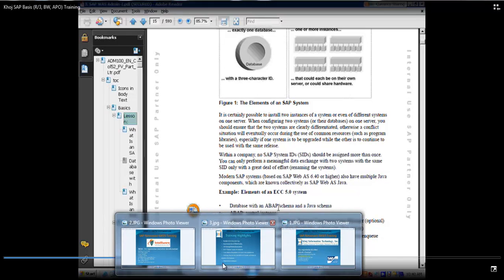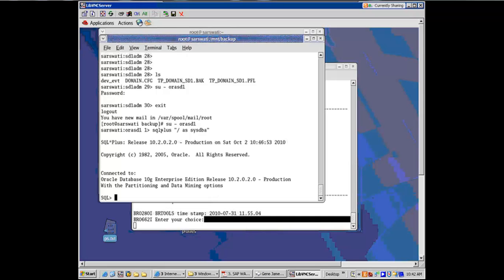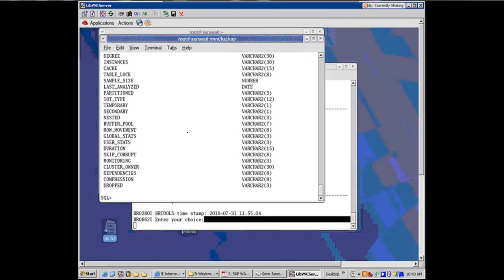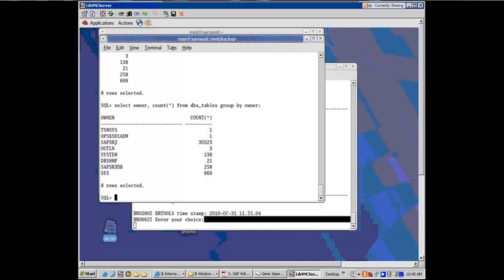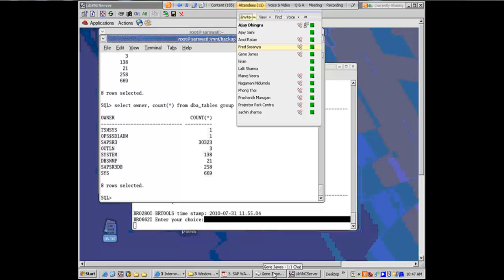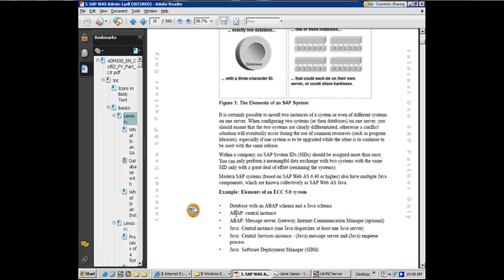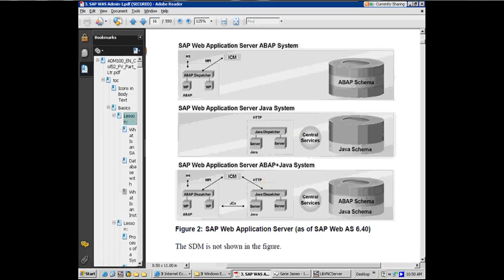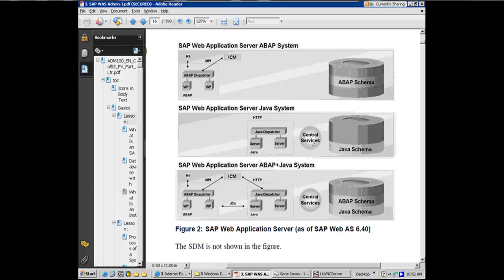SAP Basis Training video: DEMO 02 - 04/17